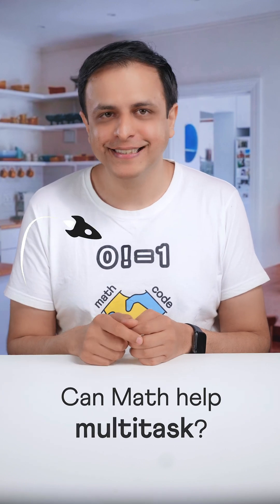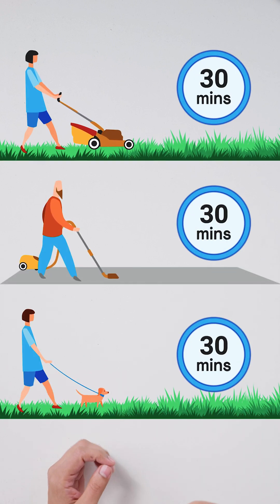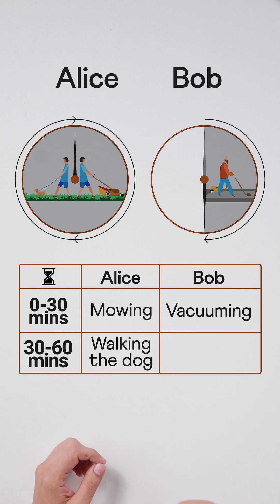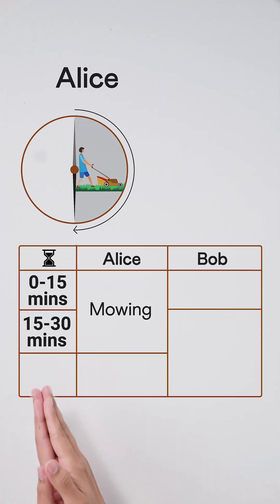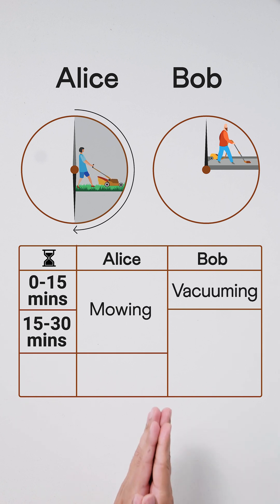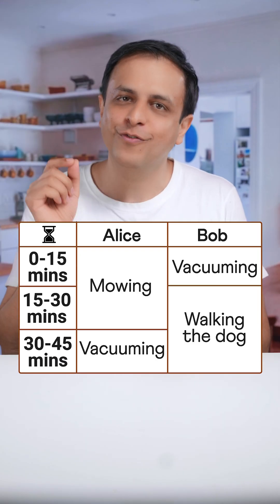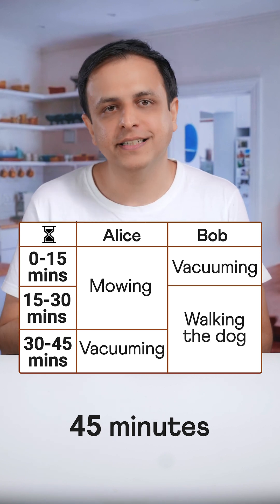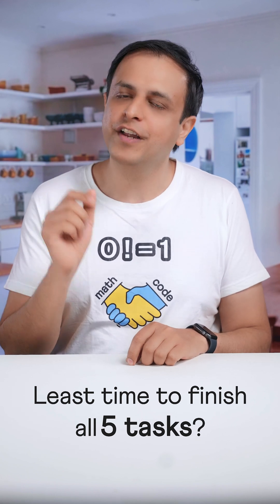How to Multitask Better? ✅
Do the math right and complete all your tasks efficiently!

Learn Math the right way with the Cuemath way.

Fall in love with math with more fun content on all social platforms